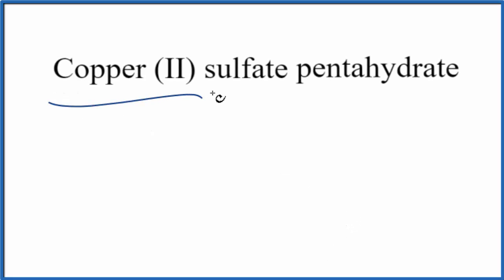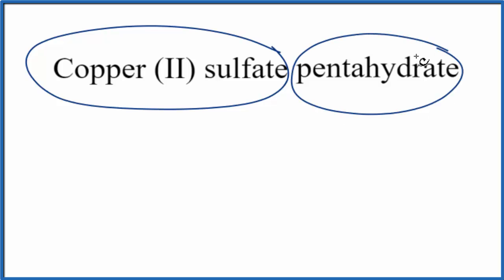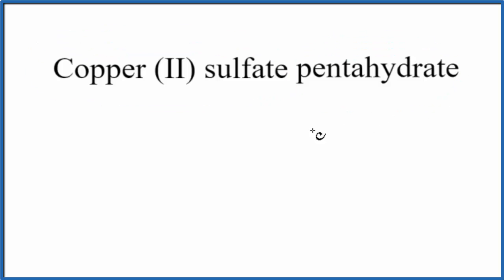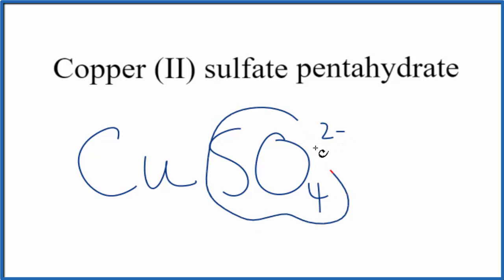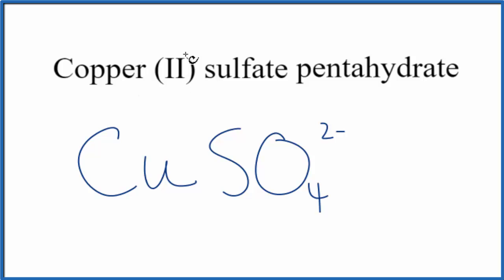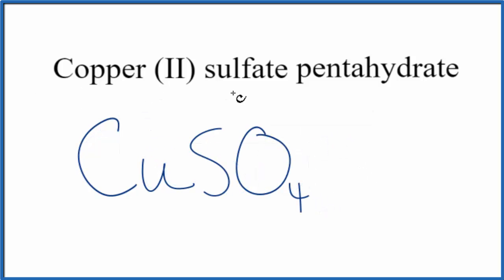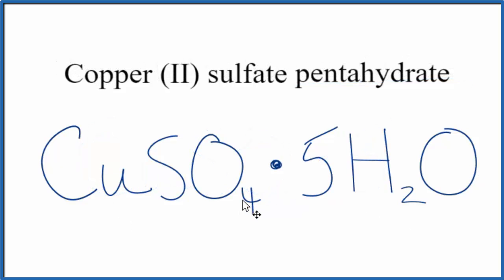How to Write the Formula for Copper (II) sulfate pentahydrate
In this video we'll write the correct formula for Copper (II) sulfate pentahydrate:  CuSO4 · 5H2O.

To write the formula for Copper (II) sulfate pentahydrate we’ll use the Periodic Table, a Common Ion Table, and follow some simple rules.

Because Copper (II) sulfate pentahydrate has a polyatomic ion (the group of non-metals after the metal) we'll need to use a table of names for common polyatomic ions, in addition to the Periodic Table.

Keys for Writing Formulas for Ternary Ionic Compounds:

1. Write the element symbol for the metal and its charge using Periodic Table.
2. Find the name and charge of the polyatomic ion on the Common Ion Table
3. See if the charges are balanced (if they are you're done!)
4. Add subscripts (if necessary) so the charge for the entire compound is zero.
5. Use the crisscross method to check your work.

For a complete tutorial on naming and formula writing for compounds, like Copper (II) sulfate pentahydrate and more, visit: